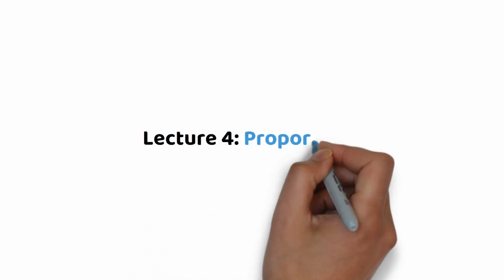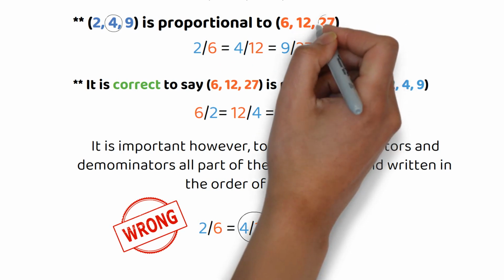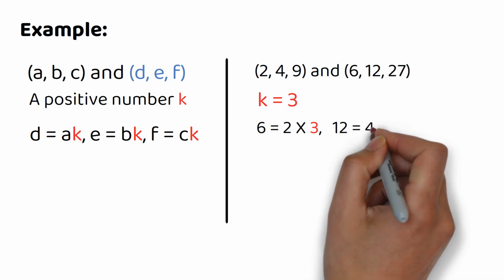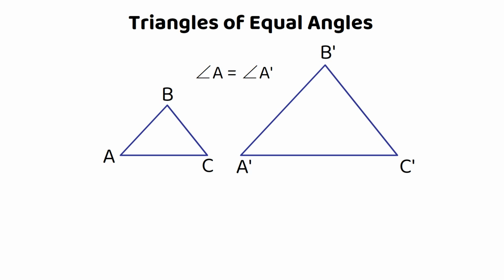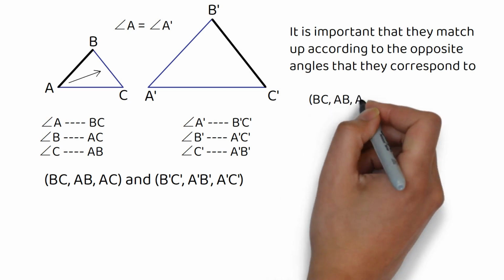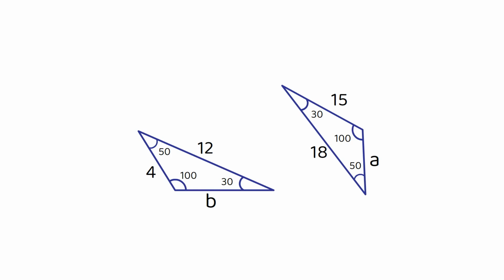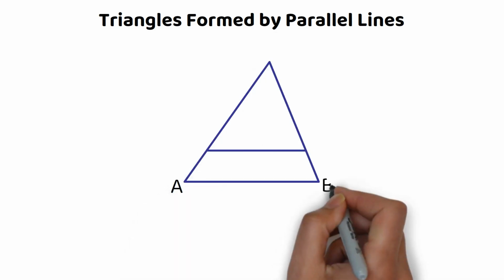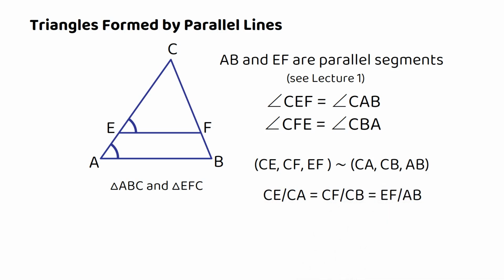Geometry Module 4: Proportions